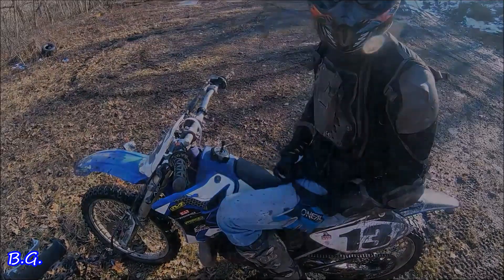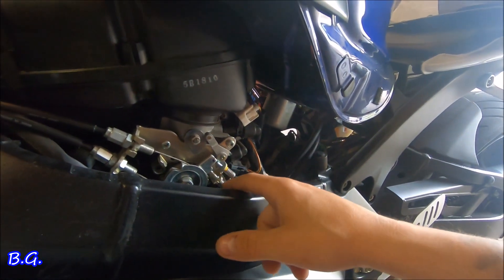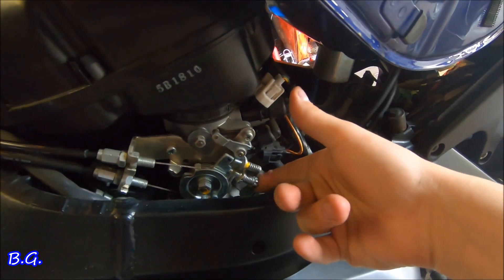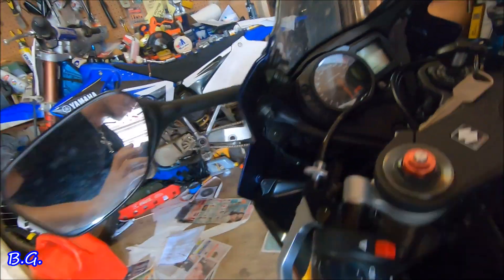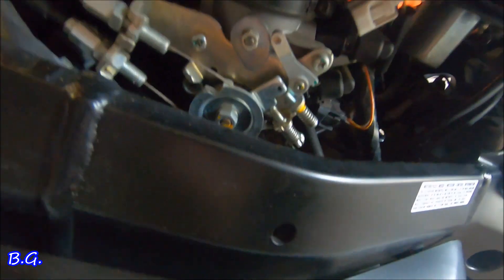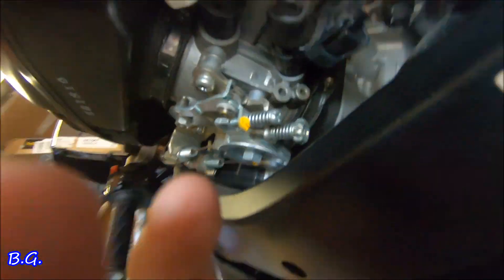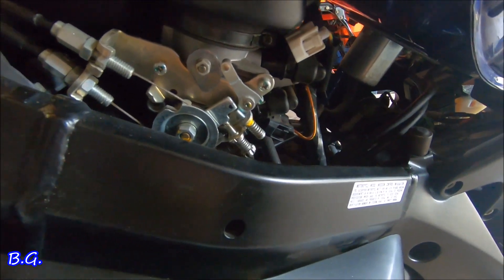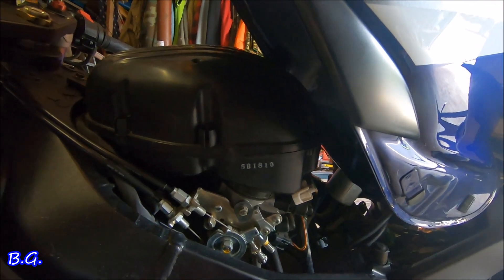Adjust Idle Speed (GSXR Tune Up PT.3)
Here's a video of how to adjust the idle speed on your motorcycle.

My Bikes:
2005 Suzuki GSXR 1000
2003 Yamaha YZ250

My Car: 2013 Ford Mustang GT